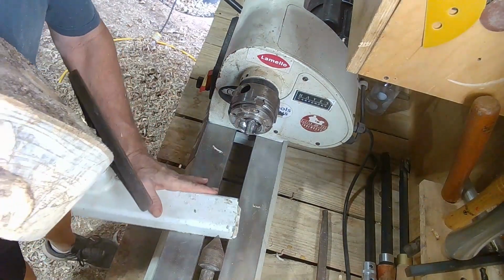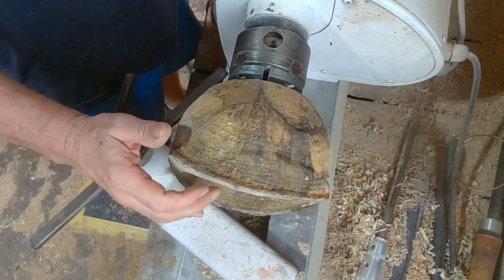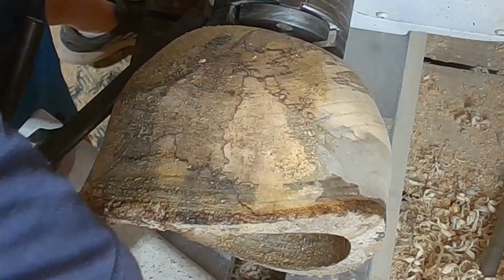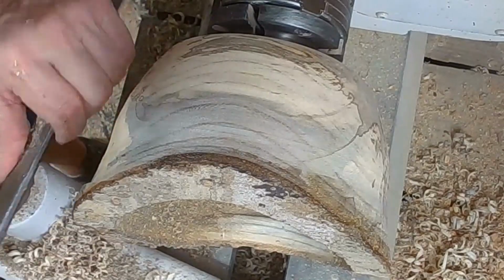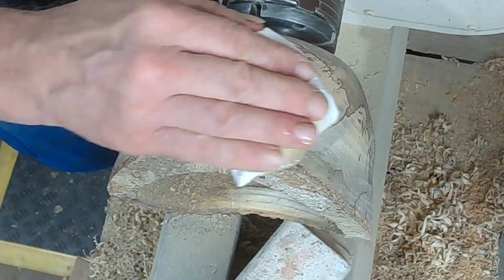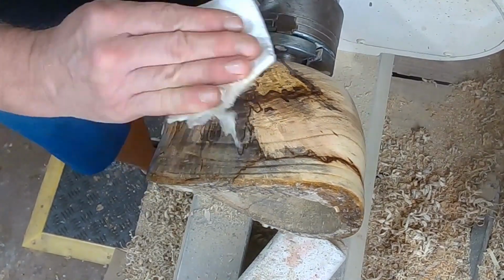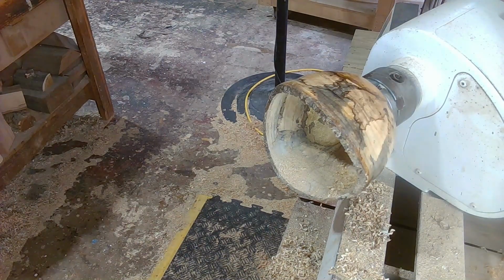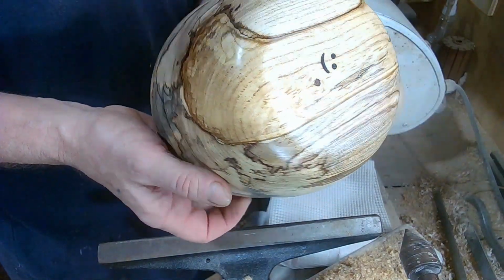Spalted Live Edge Hackberry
In this video I turn a live edge piece for the naturalbowl week challenge. This is a piece from a batch that I purposely started the spalt process on. Hackberry doesn't have a very attractive bark, but I wanted to leave it live edge just for a change.

The bowl is 7" diameter x 4 1/2" tall.

Sorry about the sound quality at the end. Been suffering with a little chest congestion, so I have been wearing a dust mask to try and protect my lungs from the dust in the shop.

Please be safe when doing any woodworking. I'm not a professional instructor and this video is for demonstration purposes only.